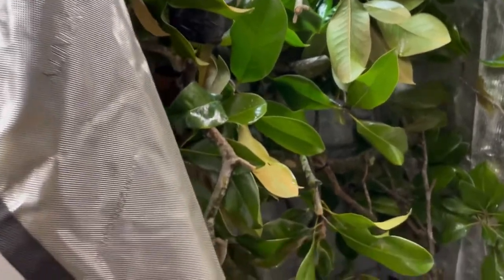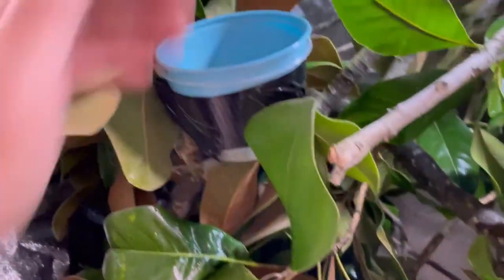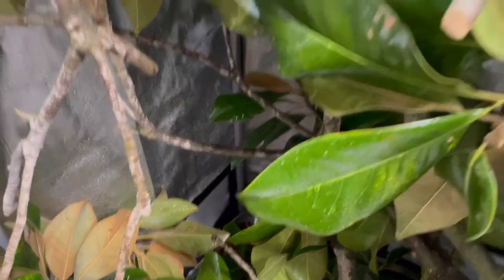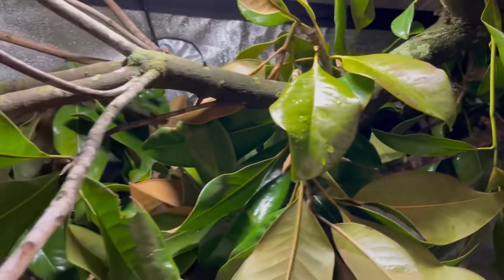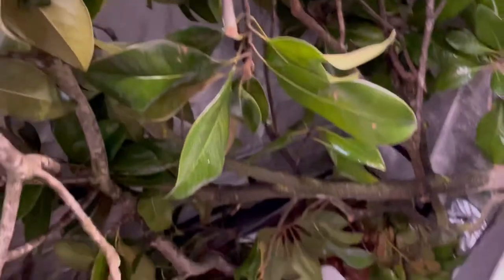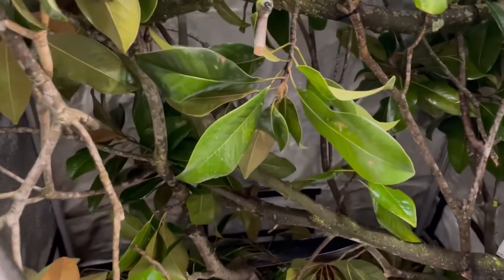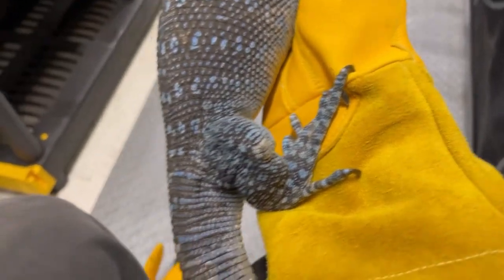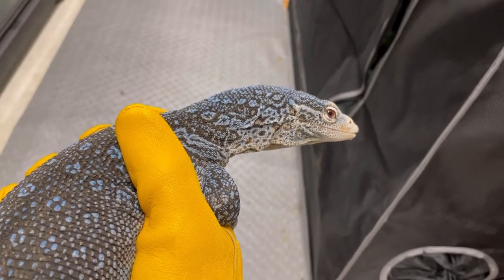Blue Tree Monitor grow tent enclosure upgrade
Moving my Blue Tree Monitor (Varanus macraei) to a large grow tent enclosure